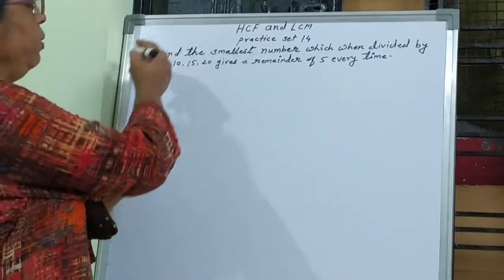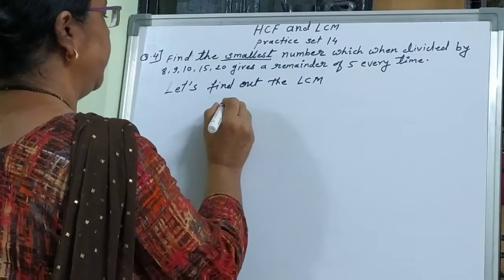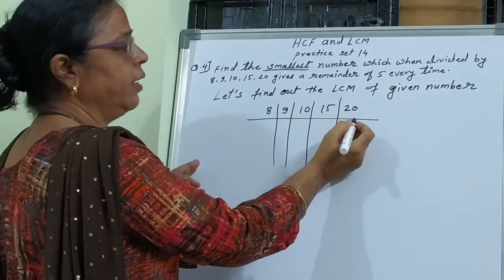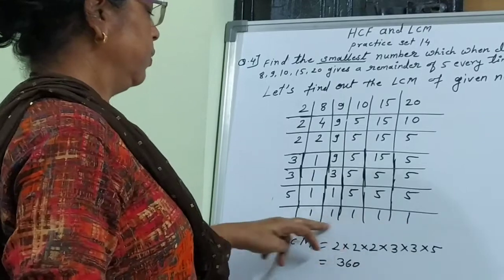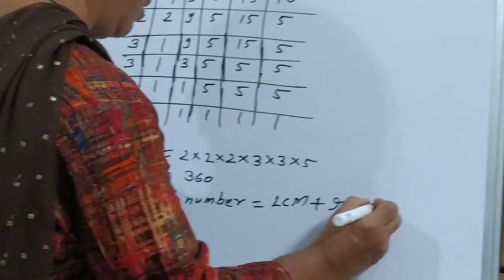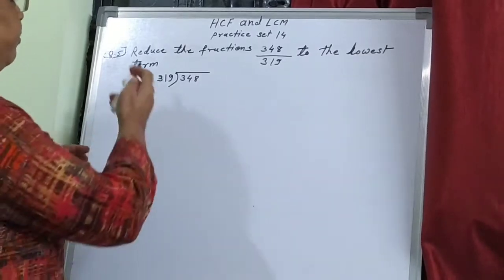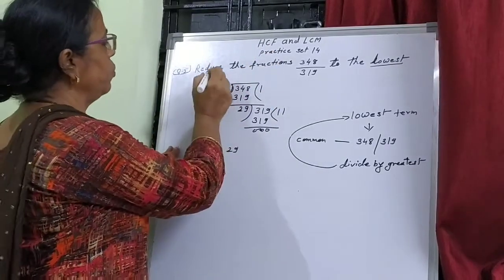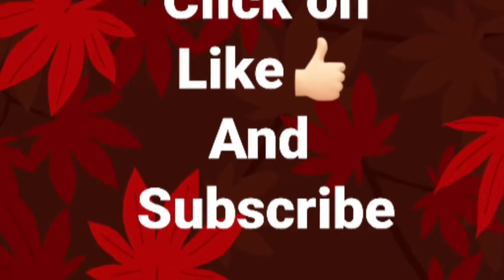Class7|Maths|Practice set 14|Q.4and Q. 5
Class7|Maths|Chapter HCF and LCM|Practice set 14|Q.4and Q. 5